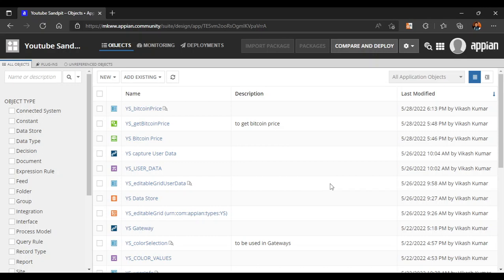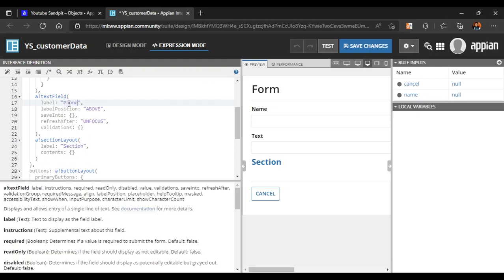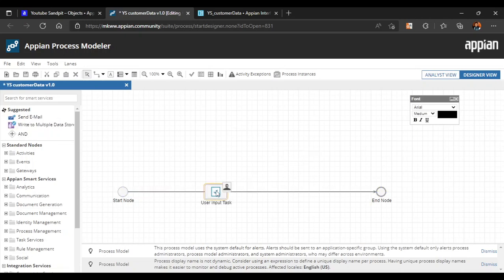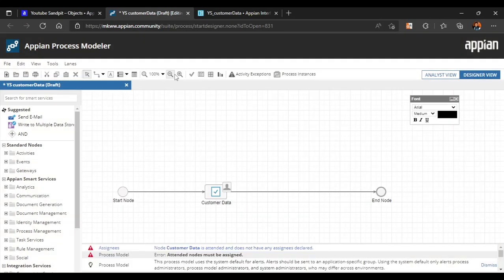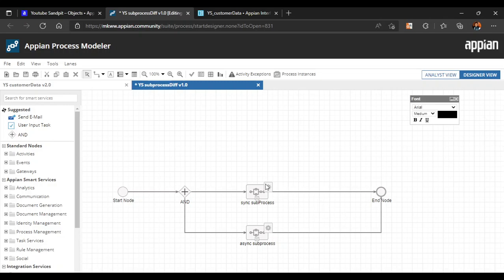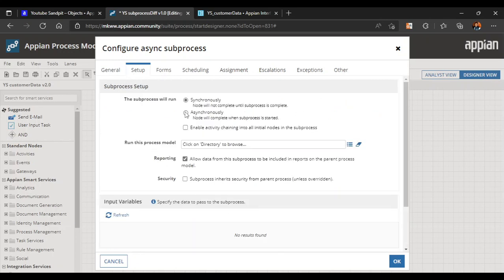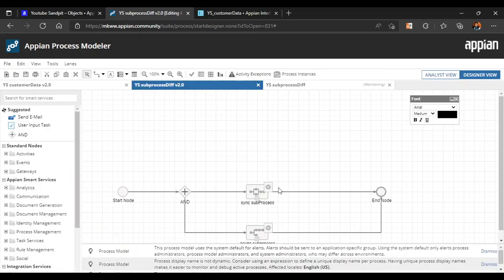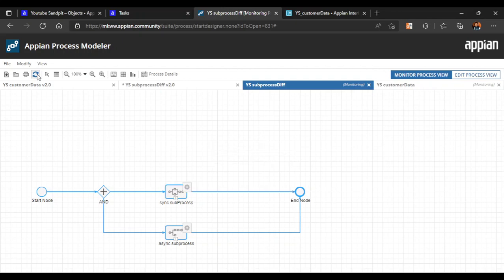Synchronous & Asynchronous subprocess difference | Process Model | Appian Tutorial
1. Difference between sync and async subprocess
2. How process behaves differently on sync and async subprocess